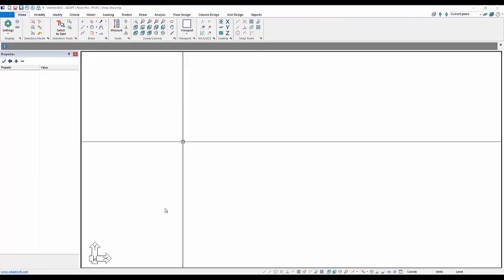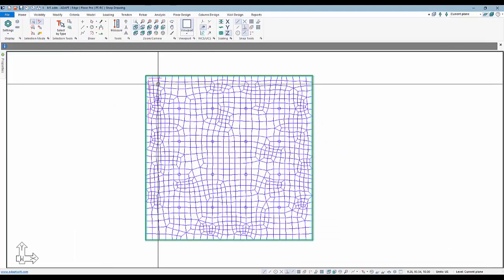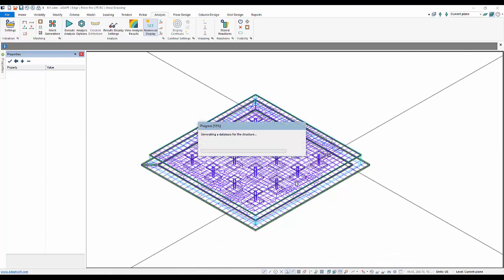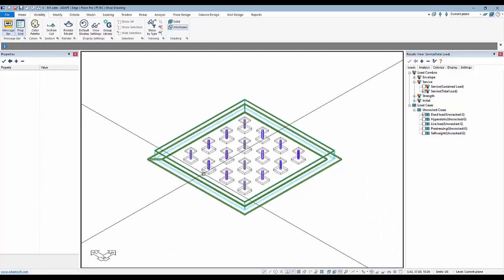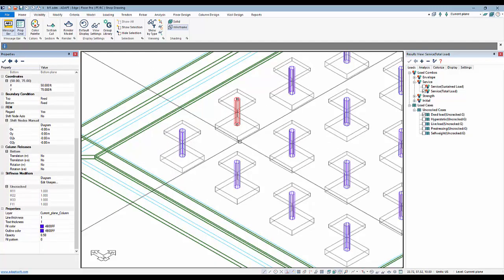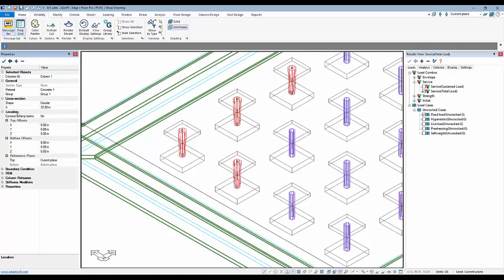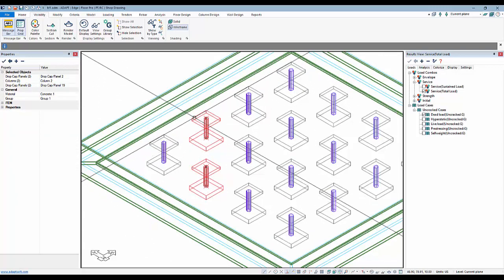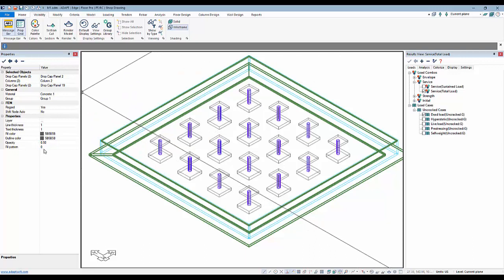Sneak-Peek for ADAPT-Builder Property Grid - Spring 2020